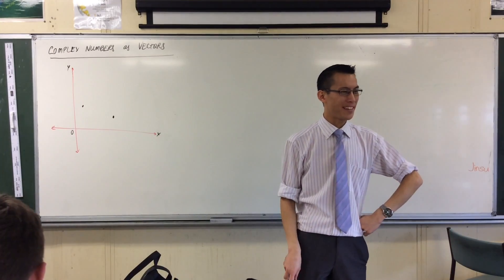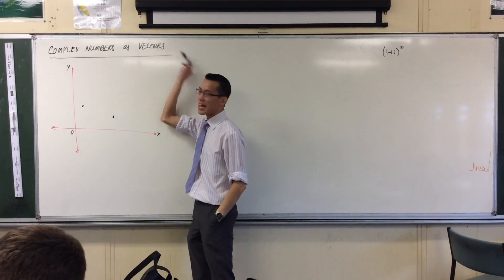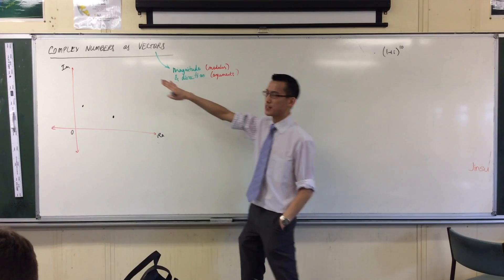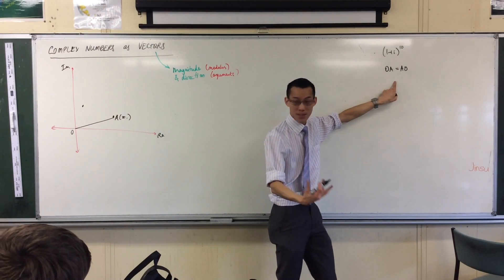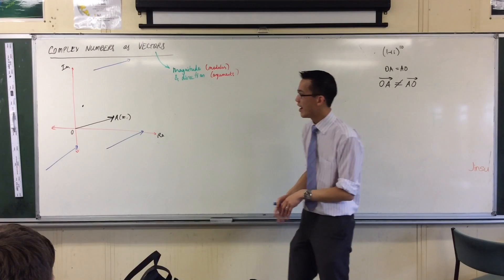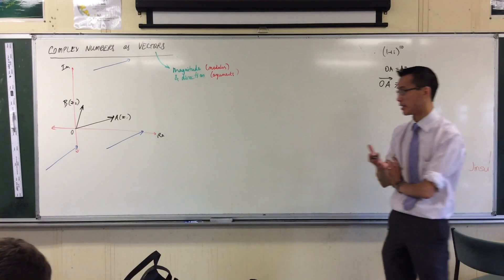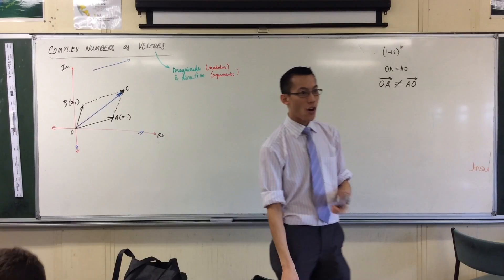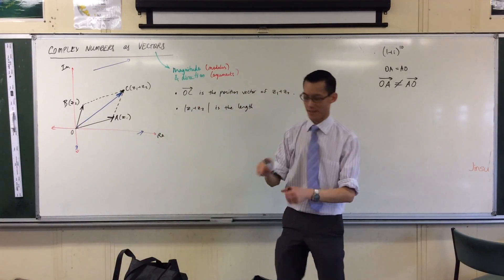Complex Numbers as Vectors (1 of 3: Introduction & Addition)